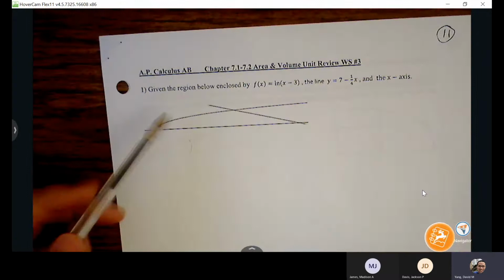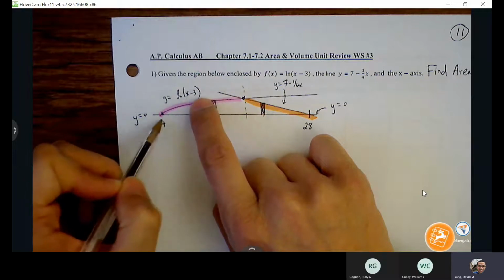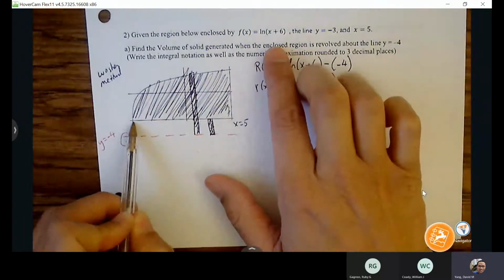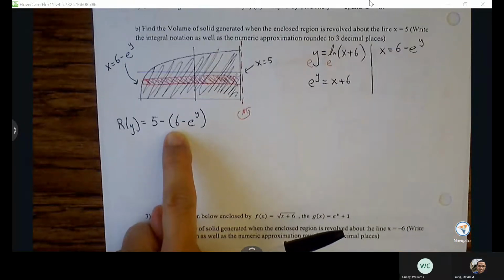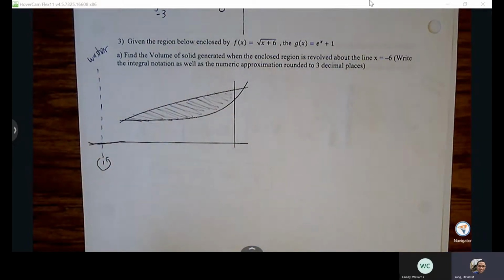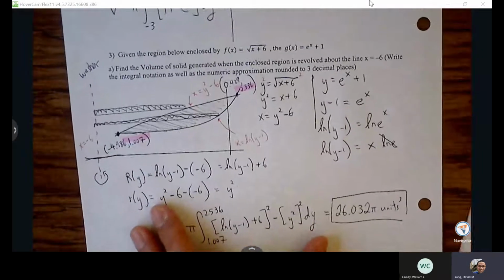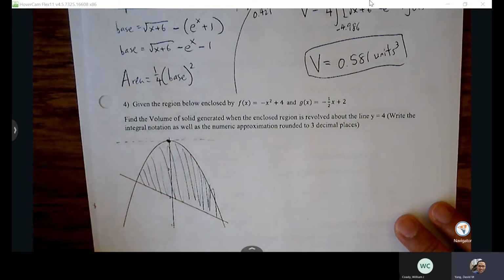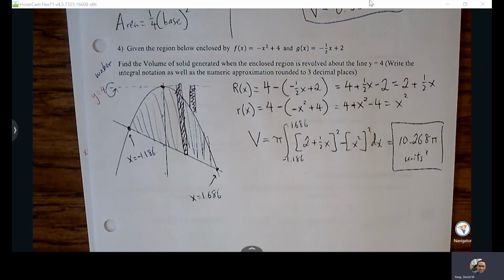Ch .7 Morning Review WS 3